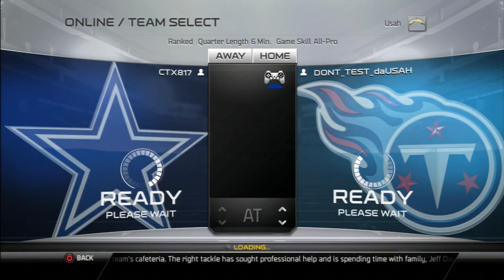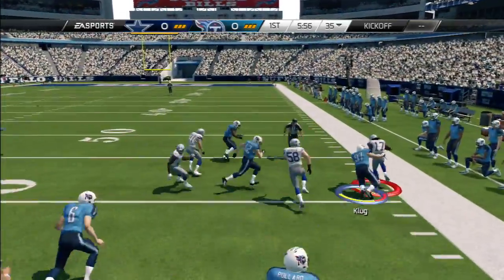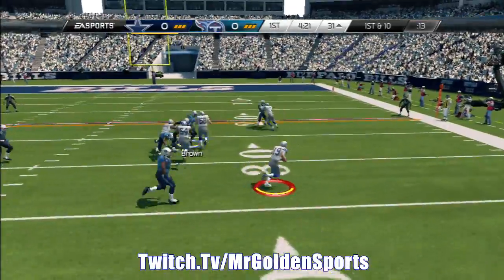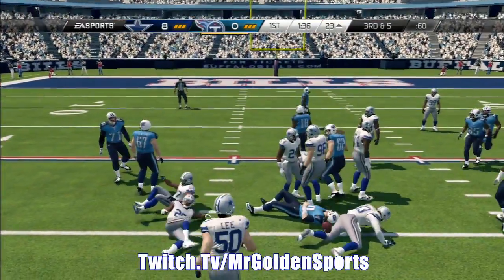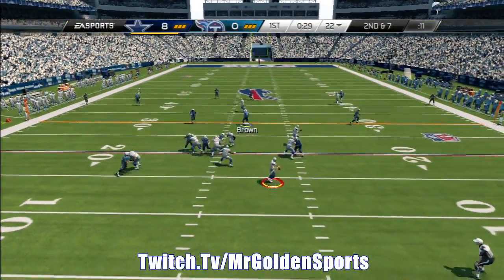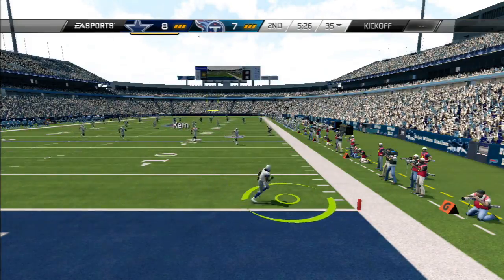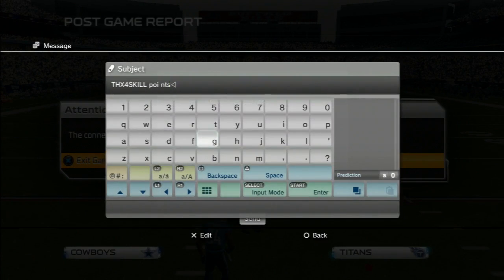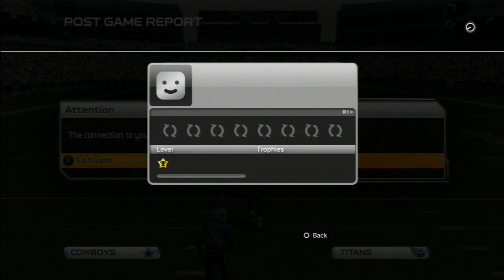Madden 25 :: Madden 25 Gameplay :: Ranked Online Gameplay-Titans Vs. Cowboys - UNDER MY SKIN!